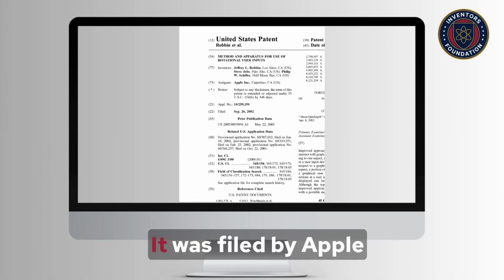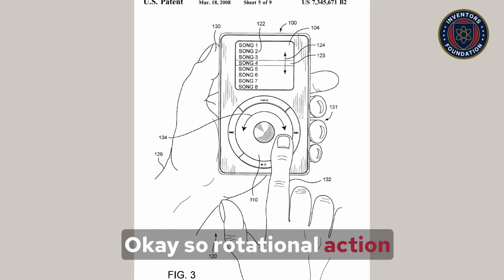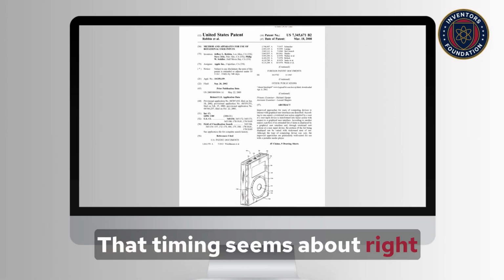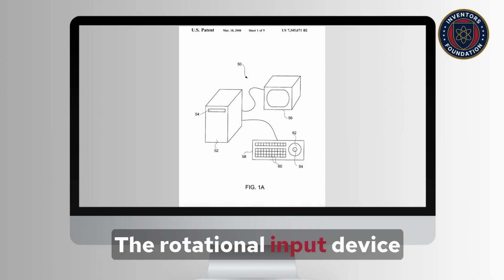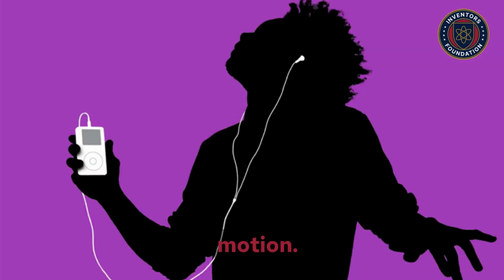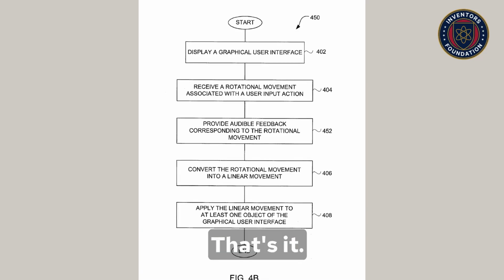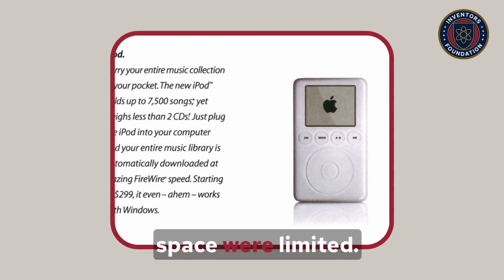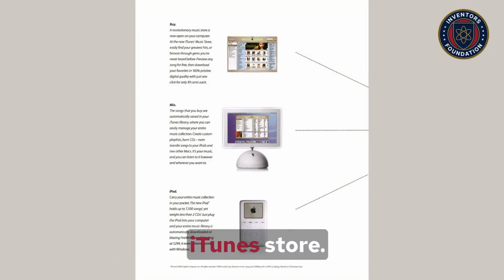Sparks: Episode 1 - The Spin That Changed Everything: Inside Steve Jobs' iPod Scrollwheel Patent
What if one simple finger motion could change how the world listens to music? In Episode 1 of Sparks, discover the patent behind Apple’s iconic iPod scrollwheel and how it redefined our digital lives.

✨ Want to go deeper? to learn more about the innovations shaping our world.